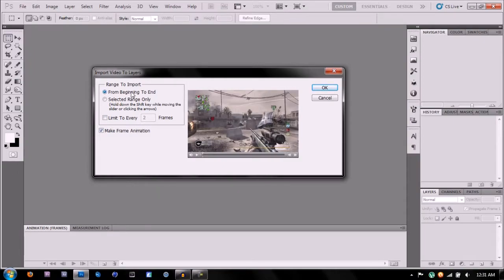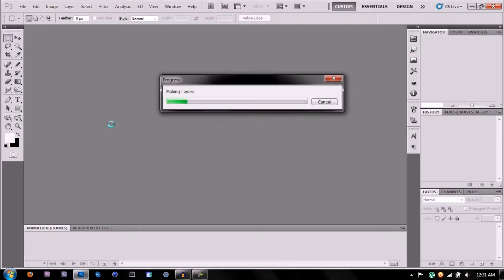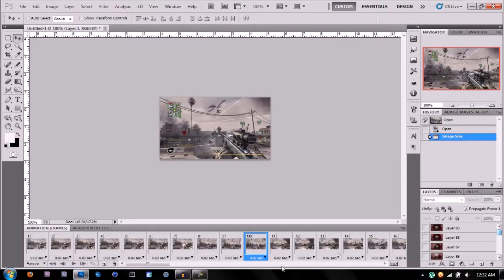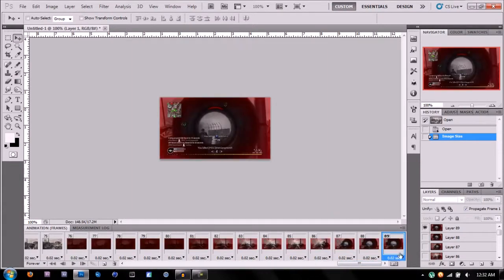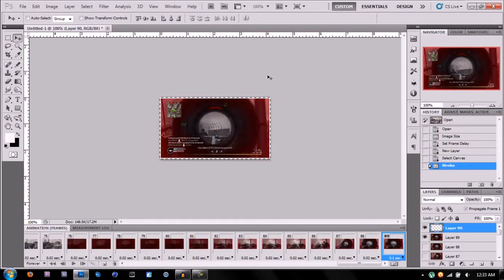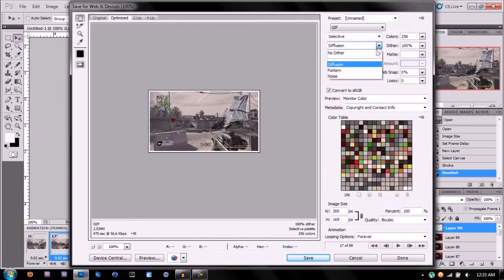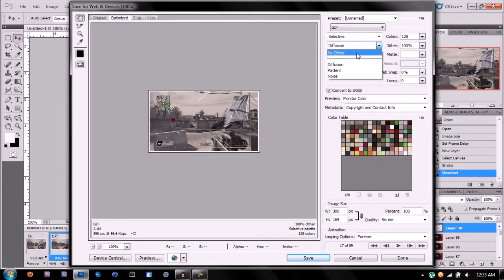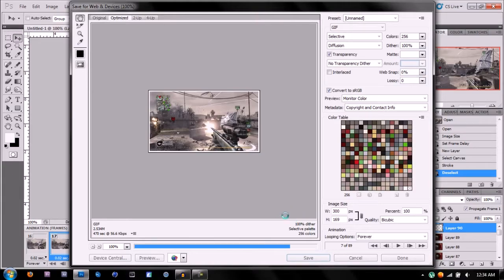How to make a GIF using Photoshop CS5 w/ Voice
I show you how to make an animated GIF using Adobe Photoshop CS5